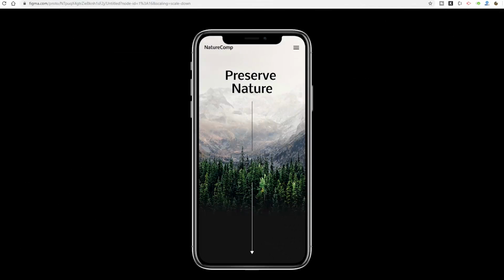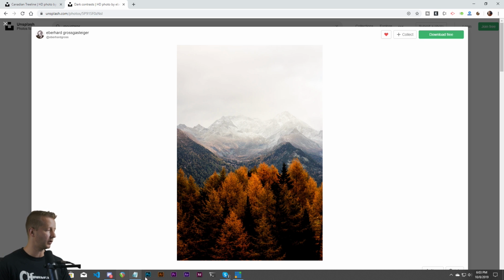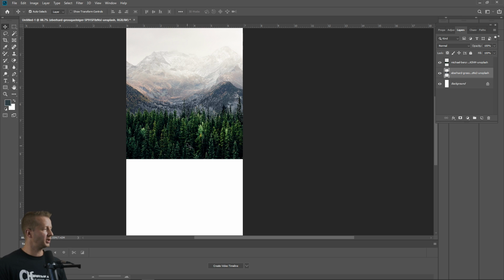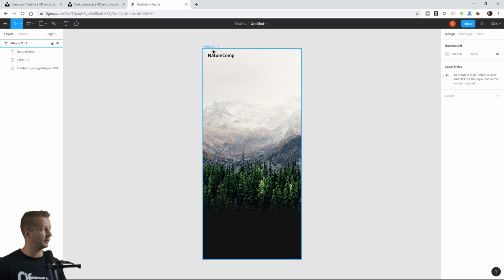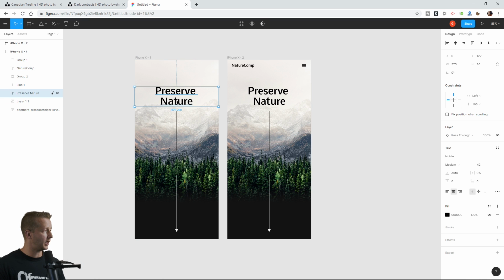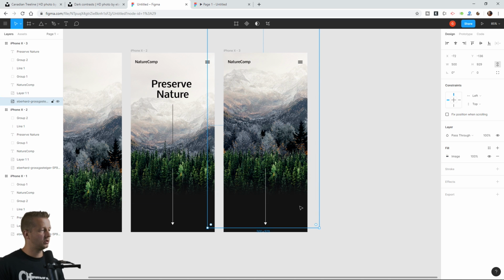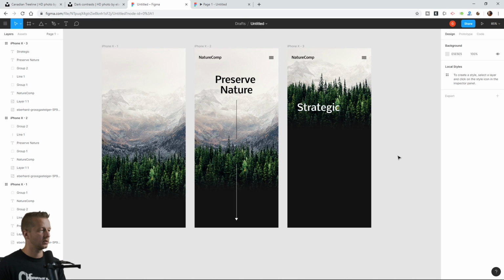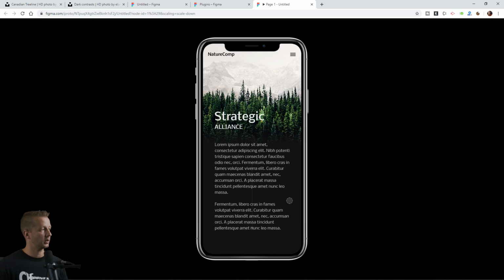Figma Parallax Effect - NEW Smart Animate Feature! 🤩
-- WANT ME TO CODE THIS PROTOTYPE?!  I need 1k likes within 72 hours!
-- New tutorial feature - Blooper reel (24:22)
-- Figma just released a new feature called Smart Animate, which is similar to Adobe XD's Auto-Animate feature. It unlocks a world of possibility within Figma in terms of animation. In this video, I show you how smart animate in conjunction with drag triggers creates for an awesome parallax effect!